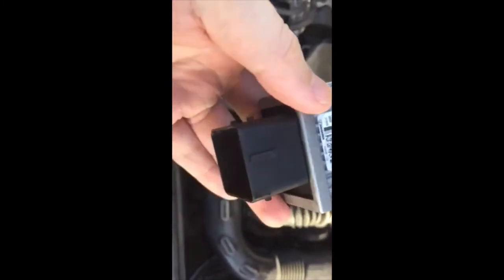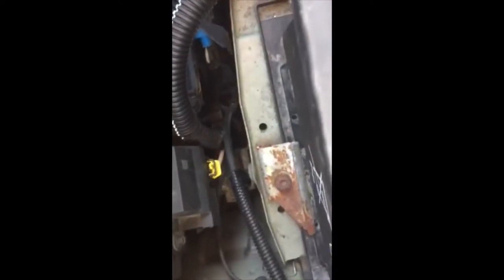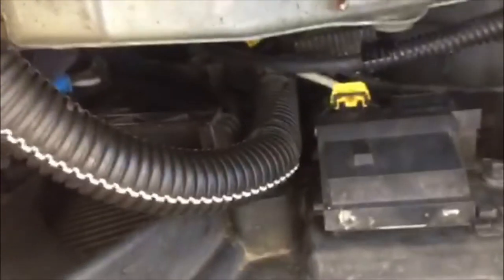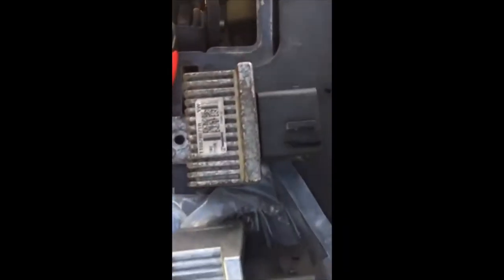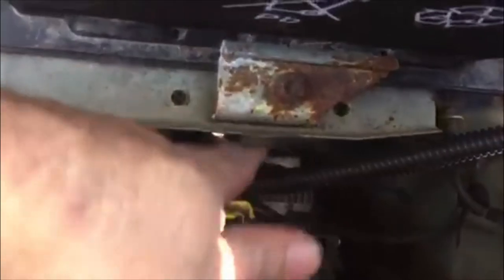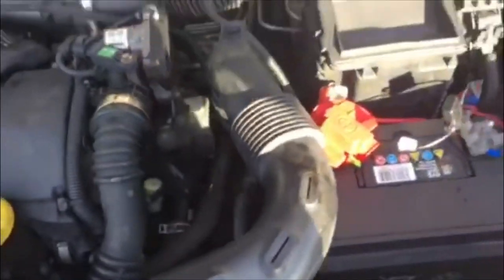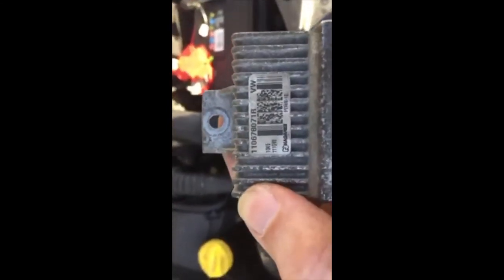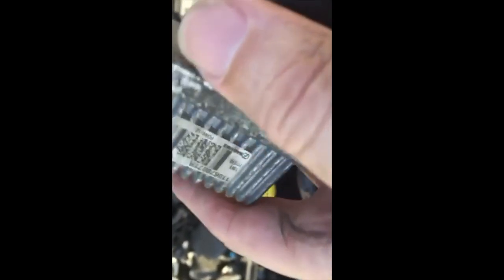Dacia Duster OE NUMBER 110678071R: CONTROL UNIT, GLOW PLUG SYSTEM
To day i change the control unit glow plug system on a 2015 Dacia Duster
STOP USING MY VIDEOS FOR YOUR SITE AS YOU HAVE NO RIGHT TO USE MY VIDEO